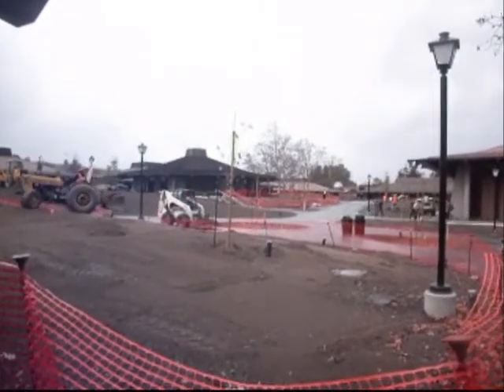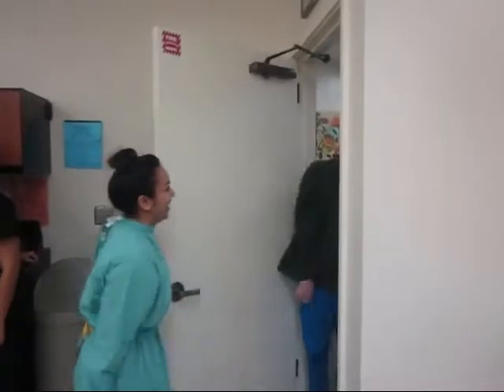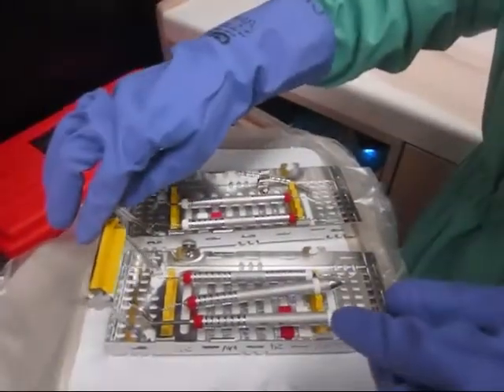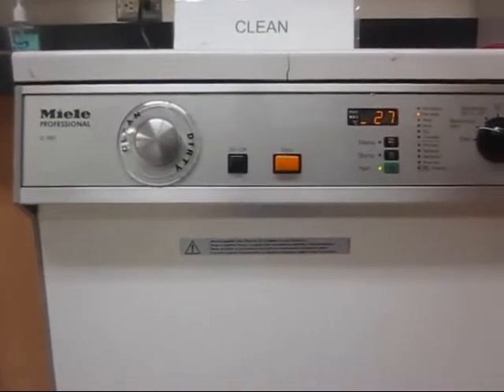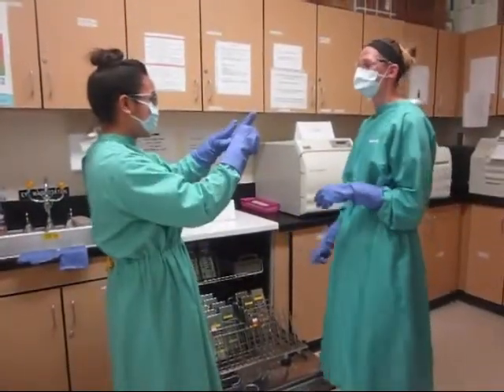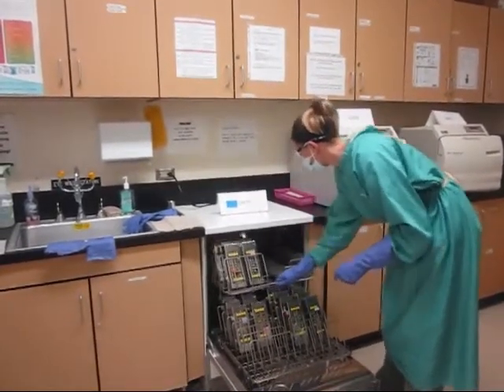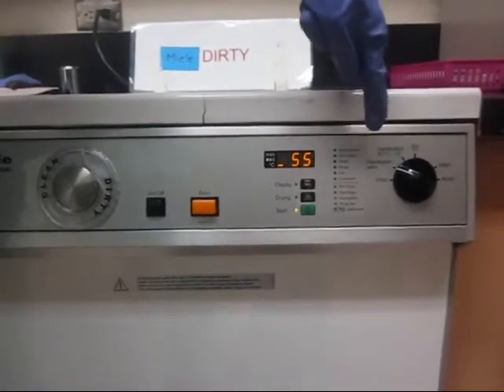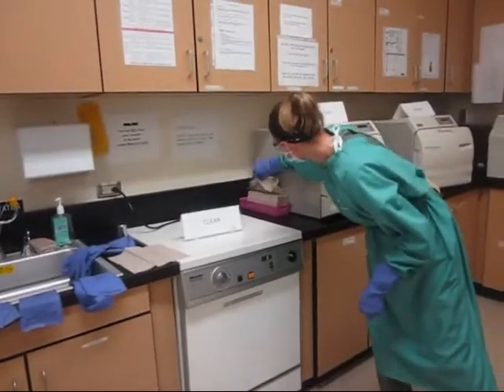Miele Project Final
Infection Control Project
Disinfection and the Miele

Foothill College
Dental Hygiene Program

Created by:
Christian Brennan
Francis Concepcion
Nadine Kondik
Michelle Vu